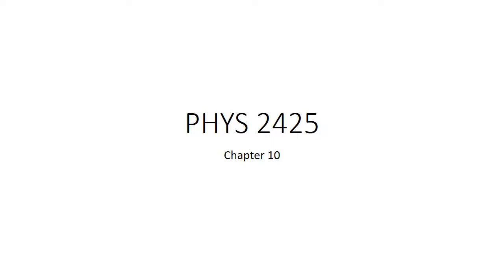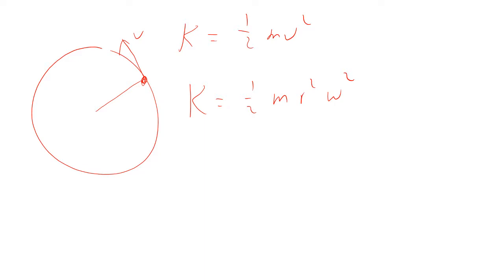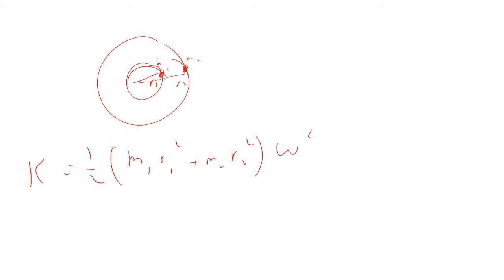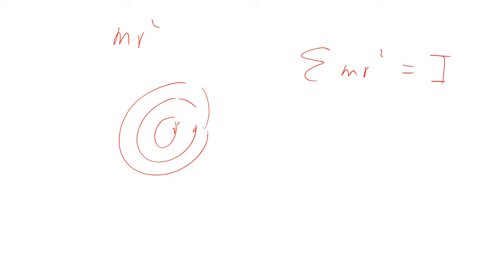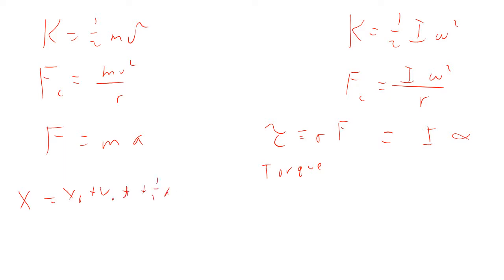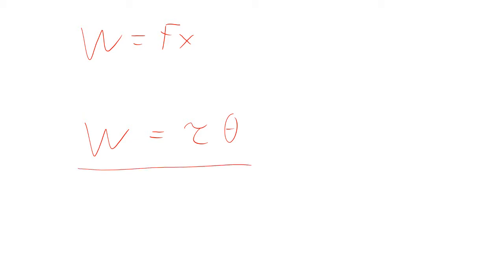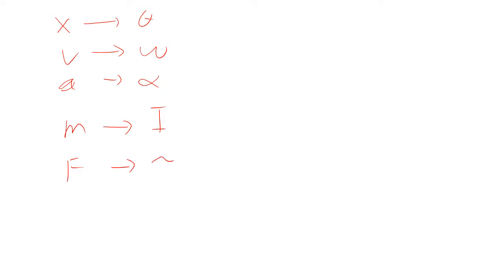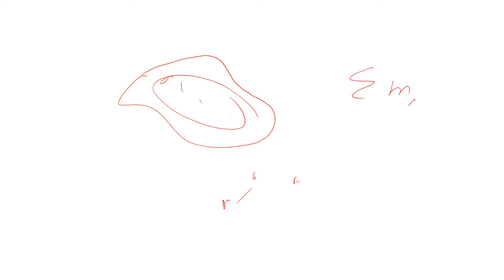PHYS 2425 Rotational Variables and Dynamics Equations